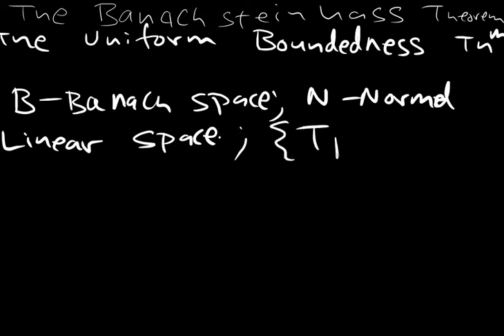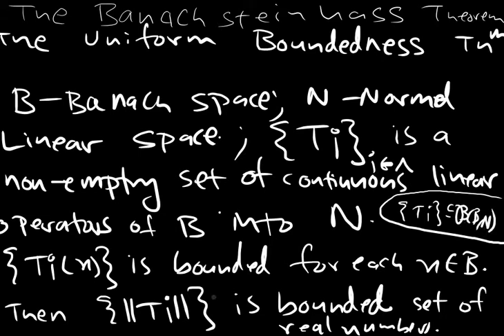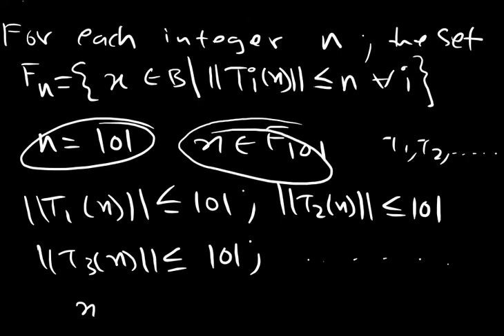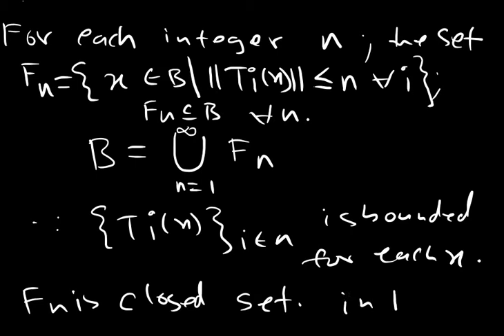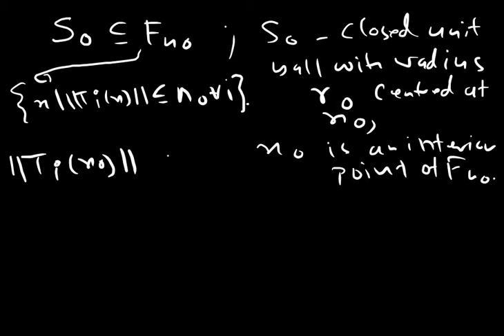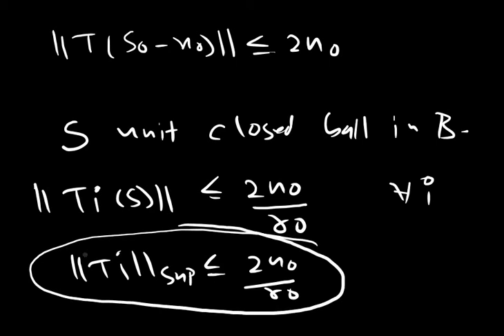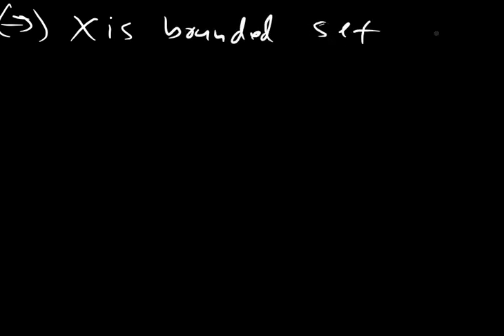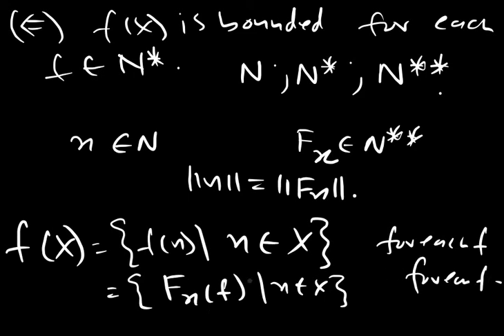uniform boundedness theorem